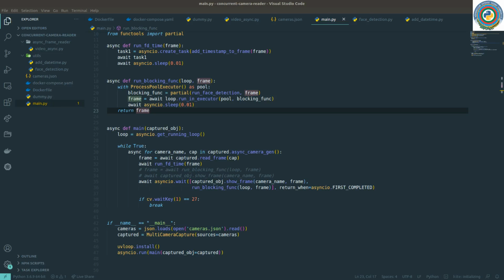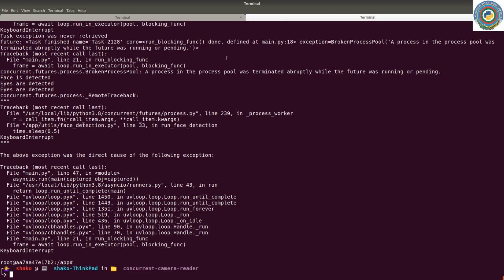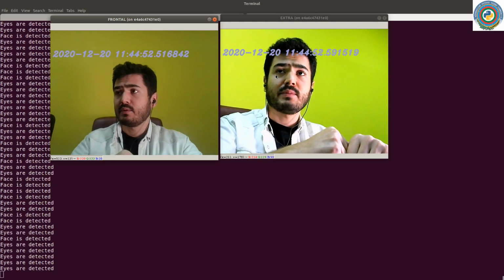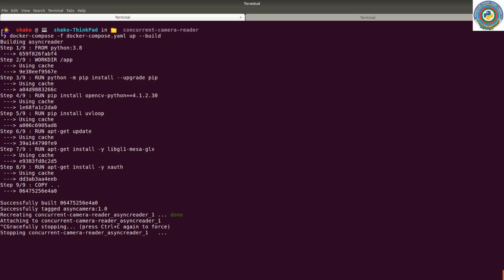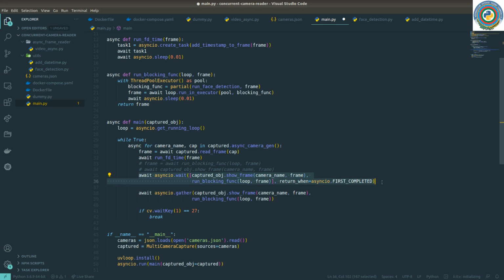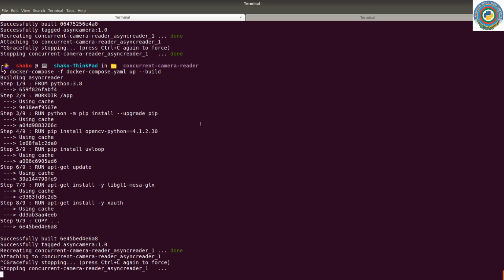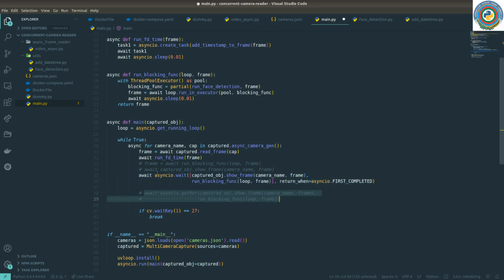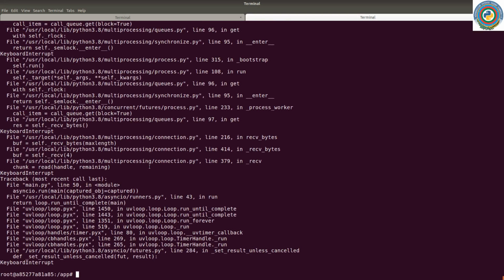11. Concurrency problems with Python OpenCV - ThreadPoolExecutor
In this video we have changed from ProcessPoolExecutor to ThreadPoolExecutor and also try to apply asyncio.gather() instead of asyncio.wait().